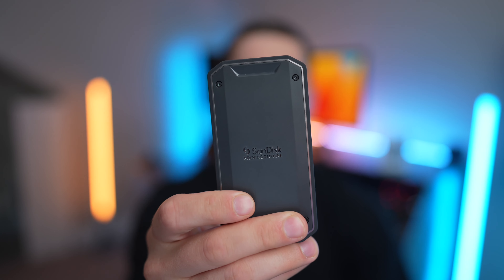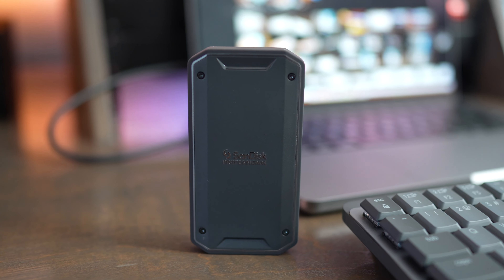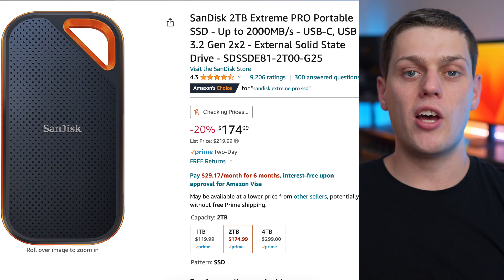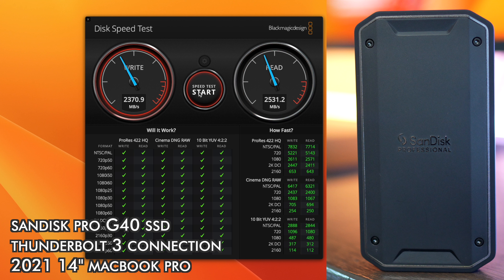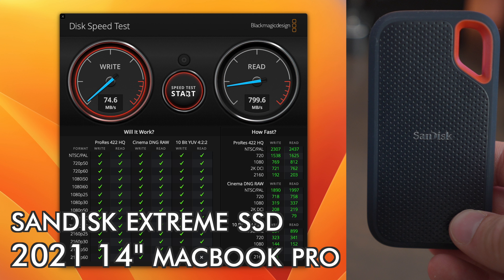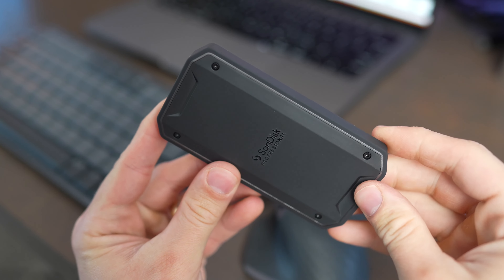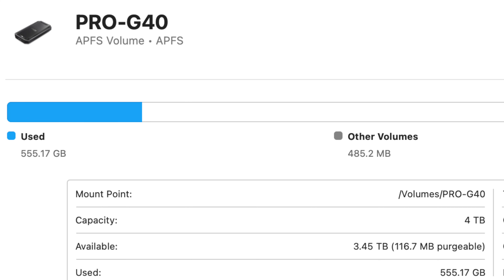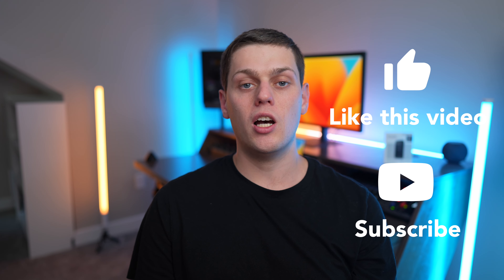The Fastest External SSD For Mac: San Disk Pro G40 4TB Thunderbolt 3 SSD Review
This is the best external SSD for video editors. Mac users need to be using Thunderbolt 3 or Thunderbolt 4 SSDs in order to get the top speeds with external SSDs. In this video we review the Sandisk Pro G40 4TB external SSD, do speed tests and talk about why this hard drive is worth the expensive price tag.

1 TB Pro G40
2 TB Pro G40
4 TB Pro G40

Extreme SSD (Slower than this one)

My Filmmaking Kit:

Sony 24mm 1.4 GM Lens

Philips Hue Gradient Light Tube Looking to grow your Channel?